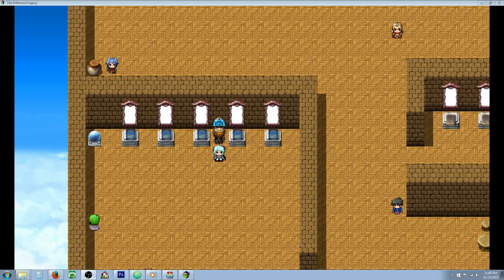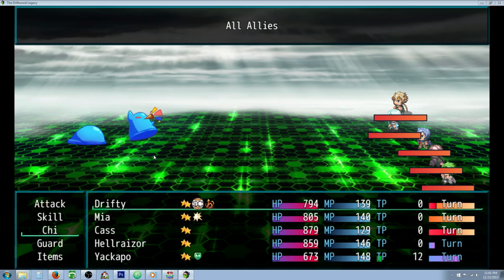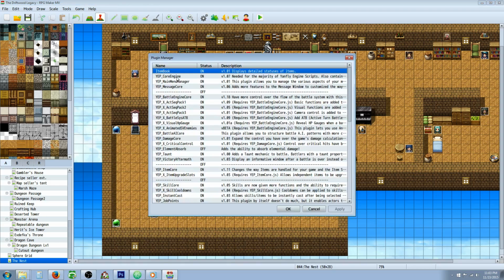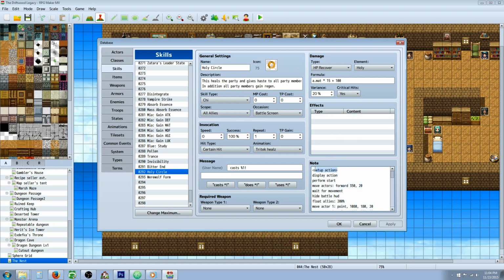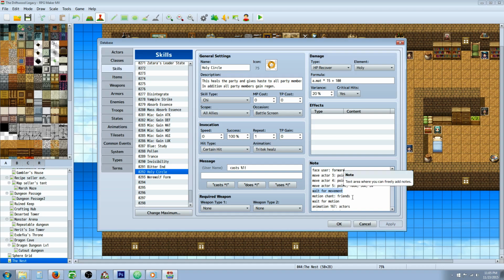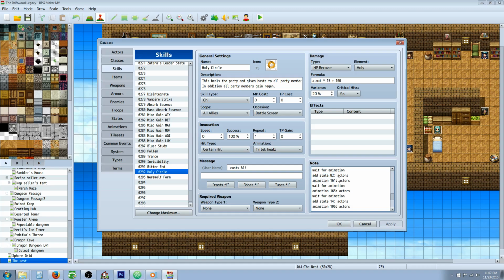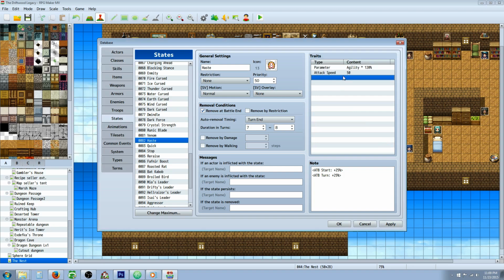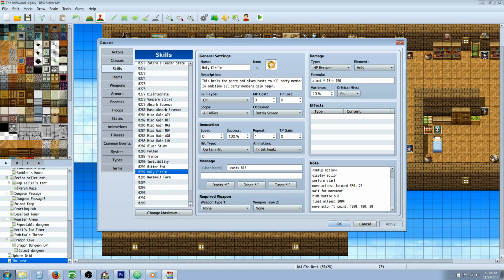RPG Maker MV Holy Circle Action Sequence Tutorial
Hello everyone, in this RPG Maker MV tutorial I'll show you how to make one of my custom Action Sequences. This is an act. seq. for for the Holy Circle Limit break skill for one of my healing classes. This skill restores the HP of all allies and adds two states to the party, Regen and Haste. In this video you will learn how to make an action sequence, what some of the note tags do, how to make a skill and how to add several different animations and states to one ability. :)
---Yanfly's Website (You will need the YEP_CoreEngine, YEP_BattleCore, YEP_X_Action sequence packs 1, 2 and 3 for this. Also having the YEP_ATB makes the Haste state more functional.)

You have to manually add the brackets cause you cannot put brackets in a youtube description box, but here is the action sequence for Holy Circle without the necessary brackets:

setup action
display action
perform start
move actors: forward 350, 20
wait for movement
hide battle hud
float allies: 200%
move actor 1: point, 1080, 180, 20
move actor 2: point, 1000, 360, 20
face user: forward
move actor 3: point, 1080, 540, 20
move actor 4: point, 1150, 360, 20
move actor 5: point, 1080, 360, 20
wait for movement
motion chant: friends
wait for motion
animation 167: actors
wait for animation
flash screen: white, 45
tint screen: 70, 70, 70, 70, 30
/setup action
whole action
show animation
wait for animation
add state 82: actors
animation 161: actors
wait for animation
animation 165: actors
wait for animation
add state 14: actors
animation 196: actors
wait for animation
action effect
float allies: 0%
perform finish
tint screen: normal
show battle hud
/whole action